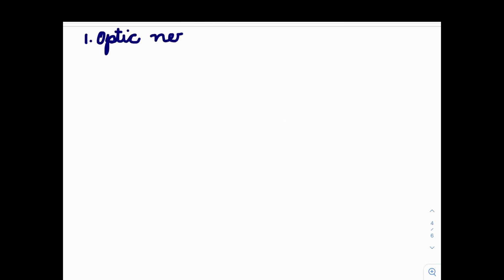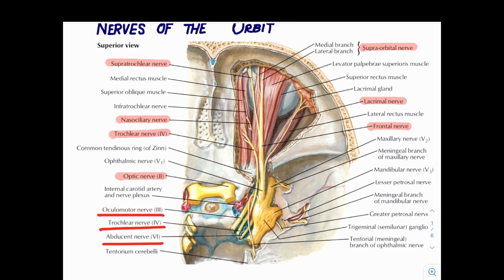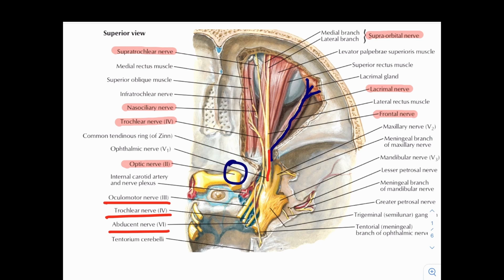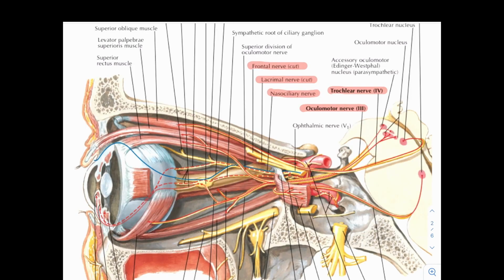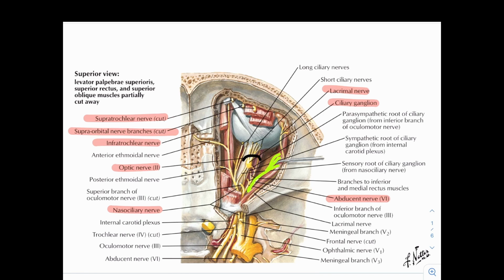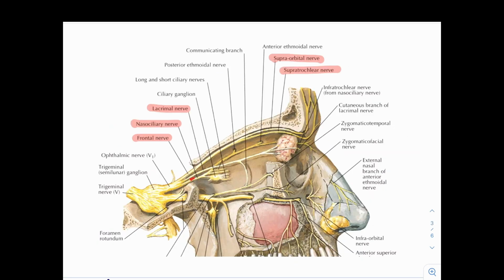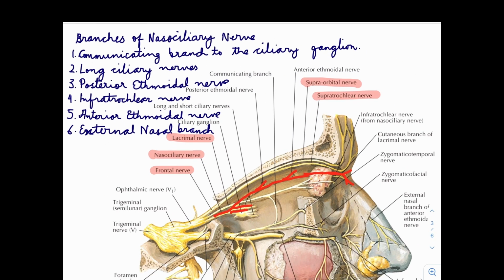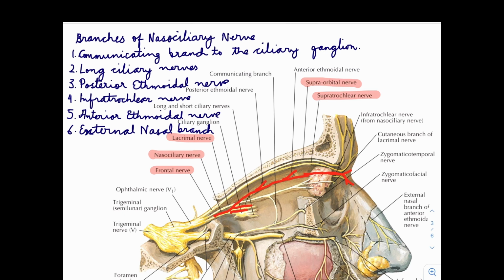Nerves of Orbit | Head and Neck Anatomy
1.Optic Nerve
2. Lacrimal Nerve
3. Frontal Nerve
4. Oculomotor Nerve
5. Trochlear Nerve
6. Abducent Nerve
7. Nasociliary Nerve
8. Ciliary Ganglion